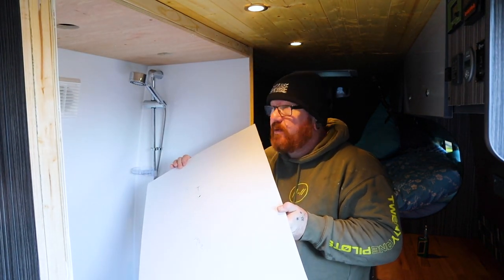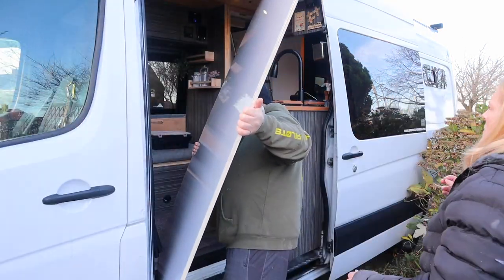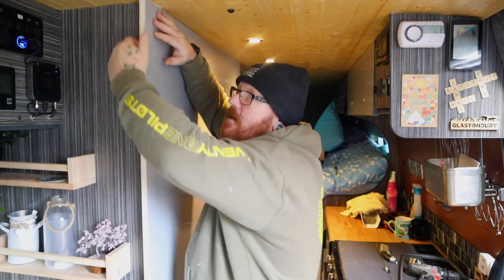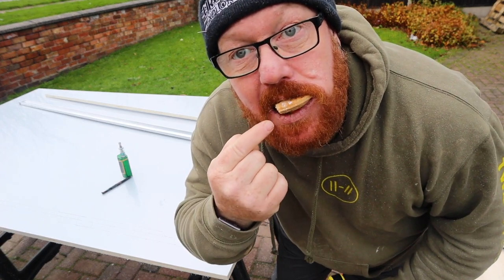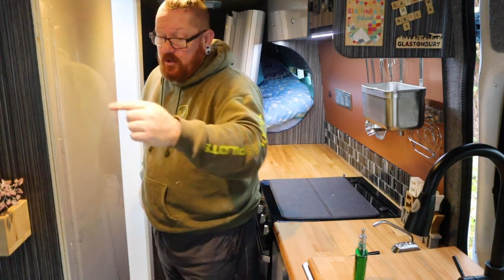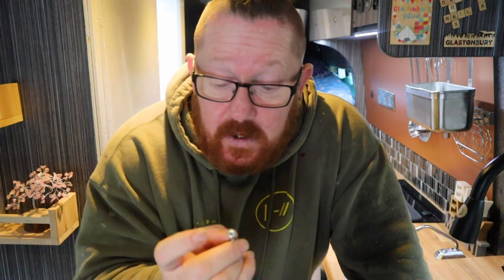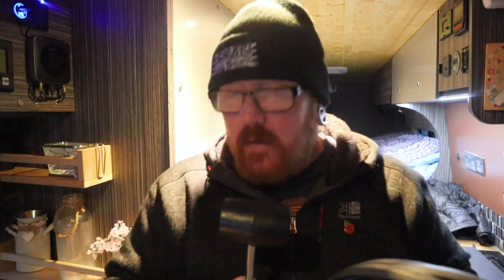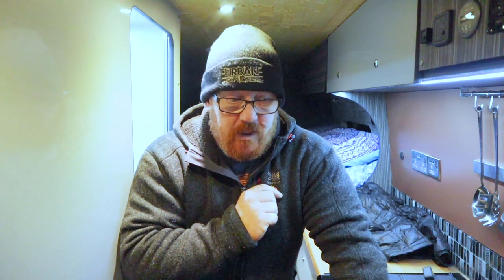You'll Love The Shower In our New VAN BUILD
Watch here how we fitted the door for the toilet in the side of the van

You'll Love The Shower In our New VAN BUILD  and its something we have always wanted, and one of the main reasons we decided to start building a much bigger van and doing a bigger van conversion, to have a shower and a toilet in your van means you can be off-grid for longer and don't get frostbite when having a wee in the middle of the night.